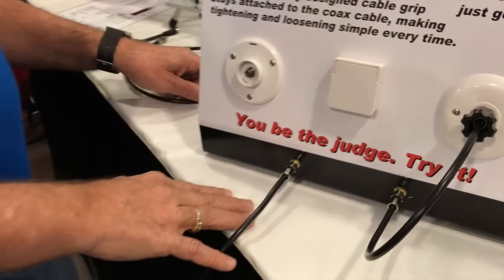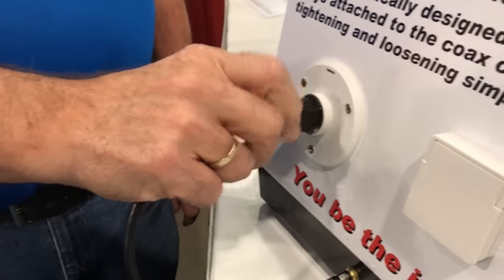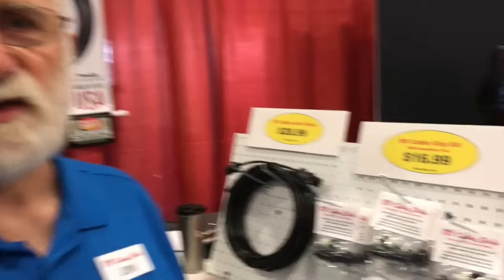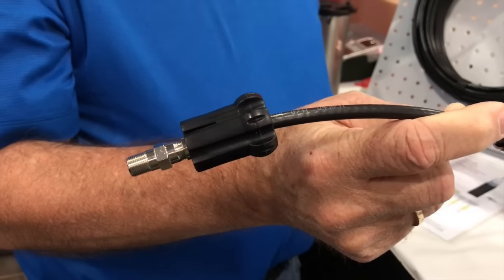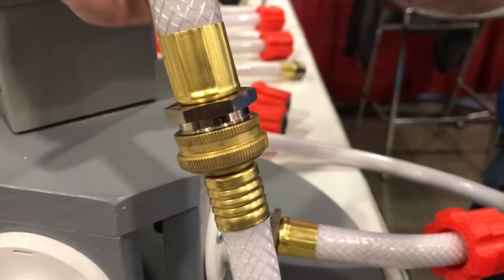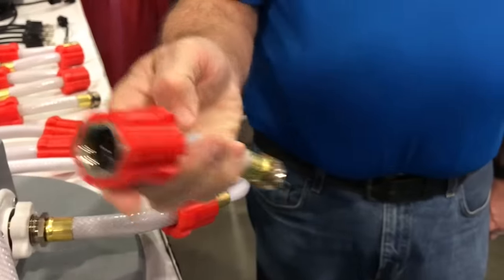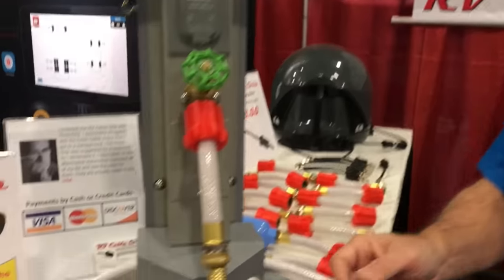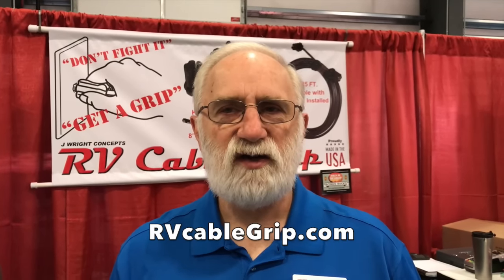Devices make connecting coax tv cable and RV hose easier.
RVtravel.com editor Chuck Woodbury talks with inventor Jim Wright, who explains his two new devices, one to make hooking up a coax TV cable easier, and the other to make it easy to hook up to a fresh water spigot. The cable devices are available at Amazon.com:

RV Cable Grip

25-foot coax cable with grips installed

Eight inch coax jumper